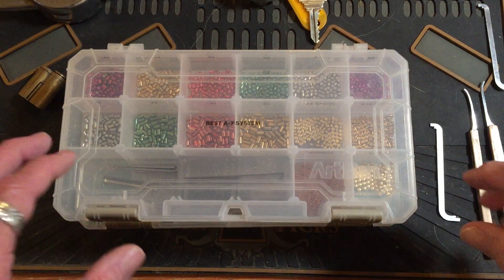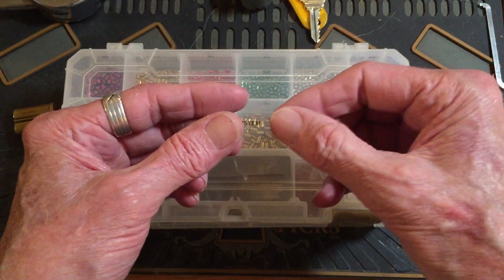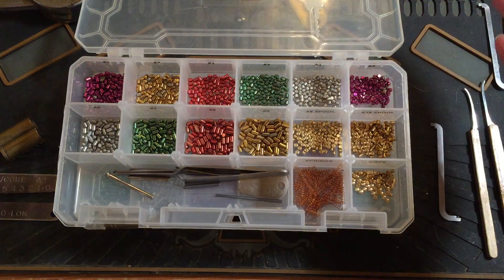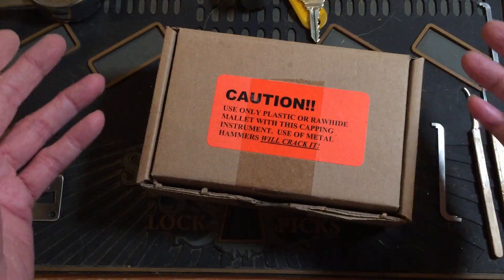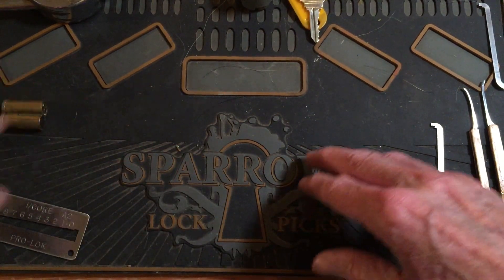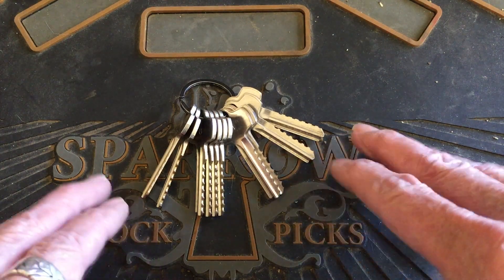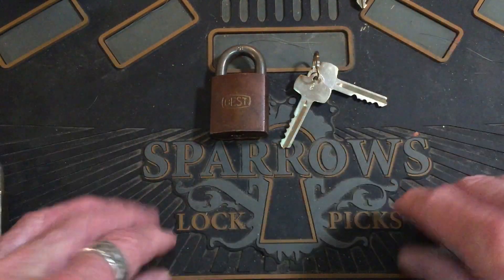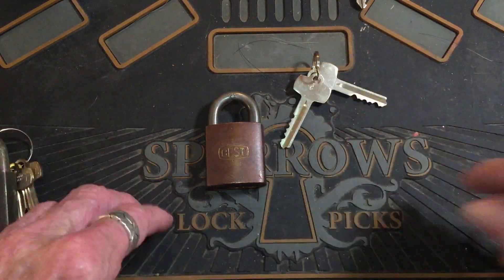(312) Thinking of Repinning & Rekeying SFIC Cores?